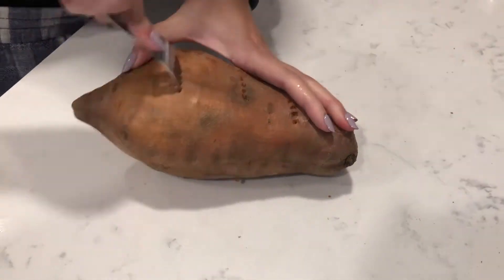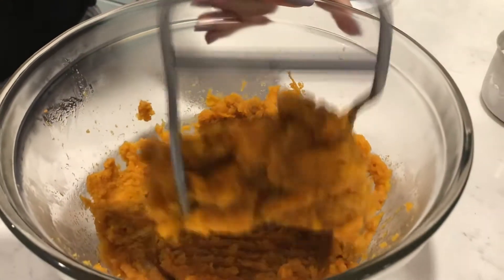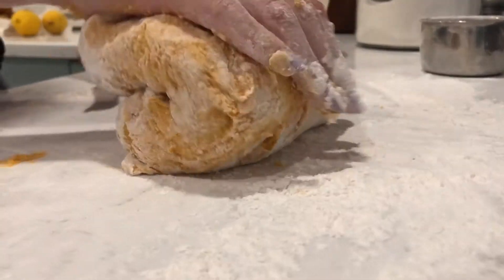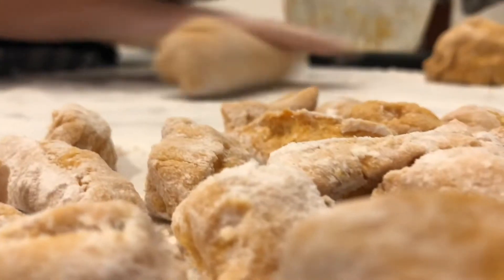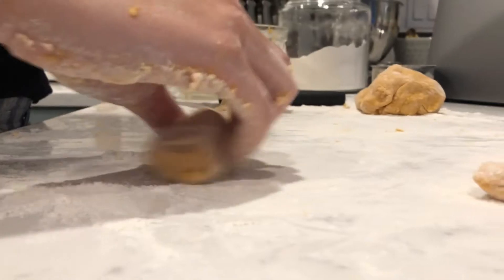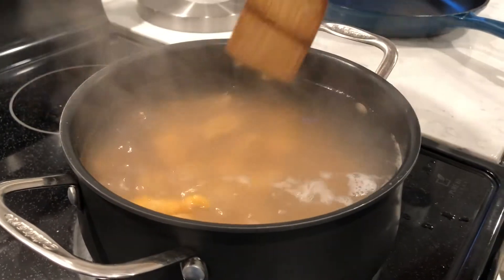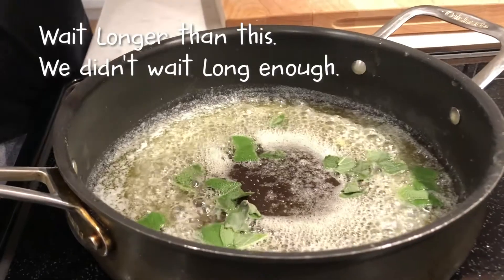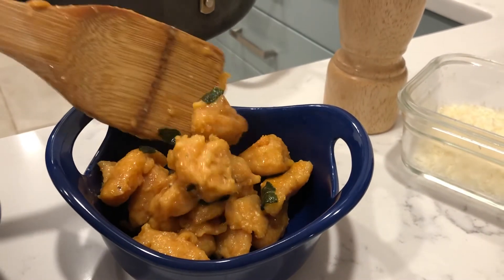Sweet Potato Gnocci - DeuxLicious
This one comes straight from the brain of Hollywood's favorite, self-proclaimed "de-motivational speaker" Chrissy Teigen (AKA Yol's favorite celebrity ever). This Sweet Potato Gnocci is to die for. And you know we recommend getting your produce from your nearest Tomavo - there are 4 locations now!